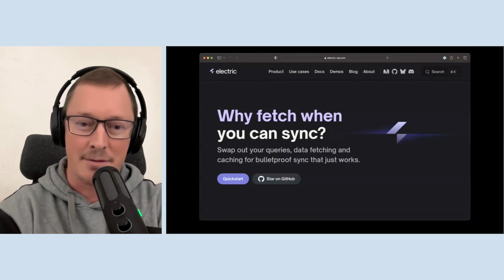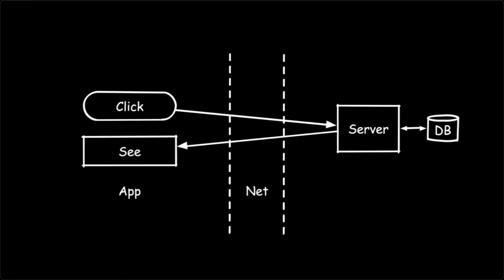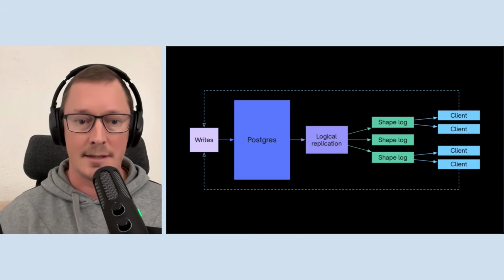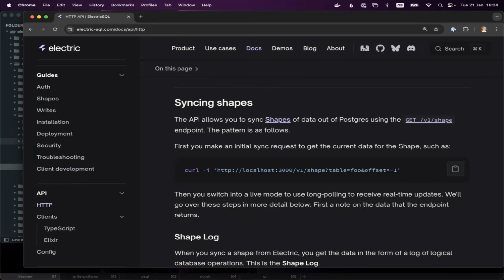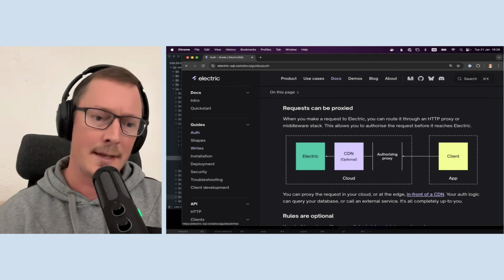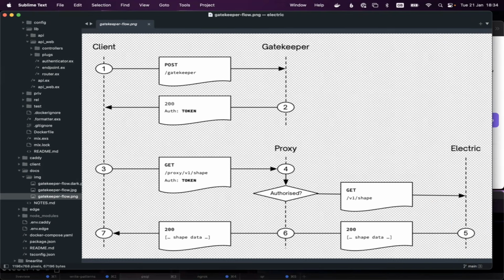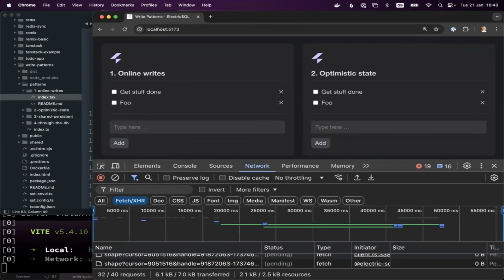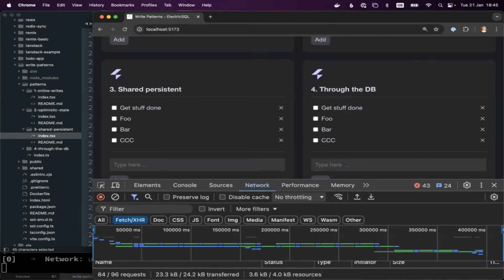Local-first software development with Elixir by James Arthur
This talk introduces ElectricSQL, a sync engine developed in Elixir, and walks through how you can use it with existing web frameworks like Phoenix to develop local-first software.

00:00 Welcome by Magnus Sedlacek
01:55 Thanks Ada Beat for sponsoring the video
03:30 Local-first software development with Elixir by James Arthur
05:55 local-first
07:44 Agenda
08:23 local-first
14:03 Electric
18:36 Bench mark of Electric
23:03 Electric walkthrough
30:10 Electric Elixir code
37:22 Demo
52:19 Q&A